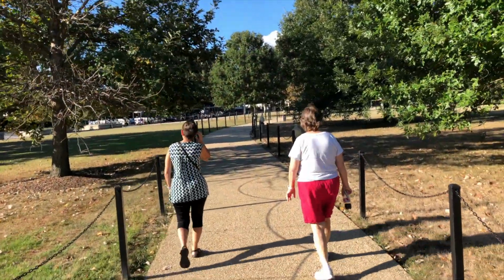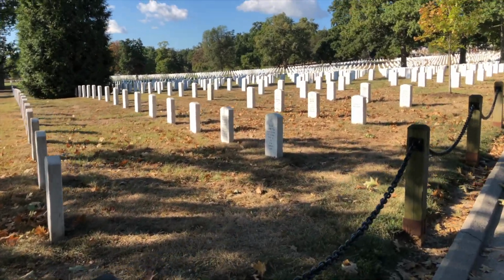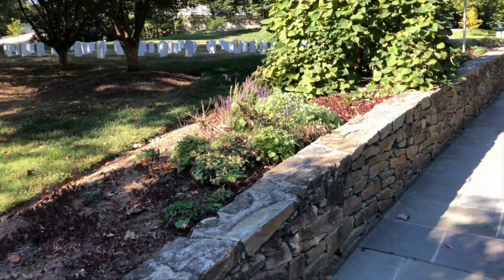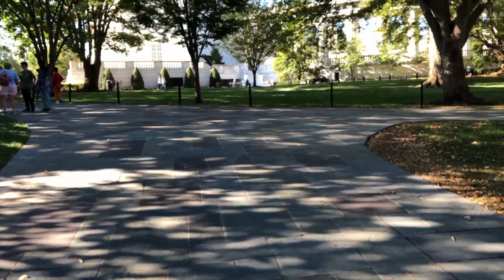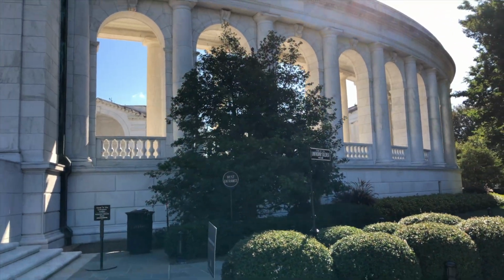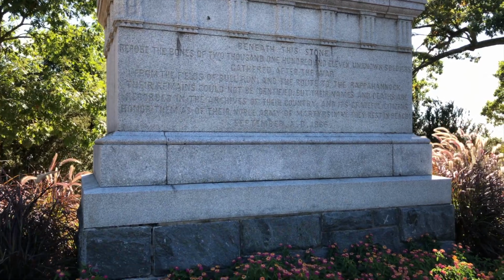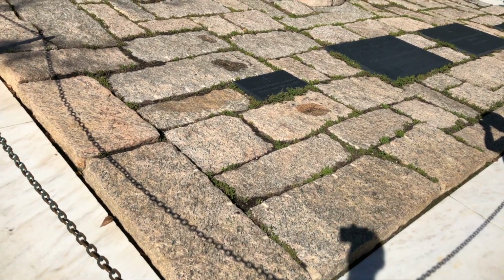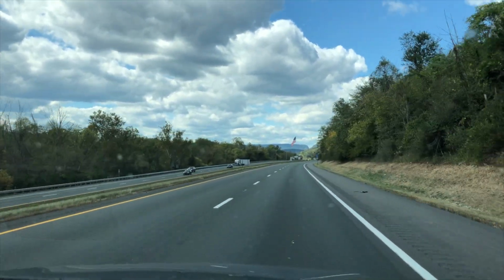I never knew there was a Civil War Tomb of the Unknown Soldier Sept 2019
A walk through the Cemetery, visiting the Civil War Tomb of the Unknown Soldier, And the Tomb of the Unknown Soldier. We also visited the grave of John F. Kennedy.